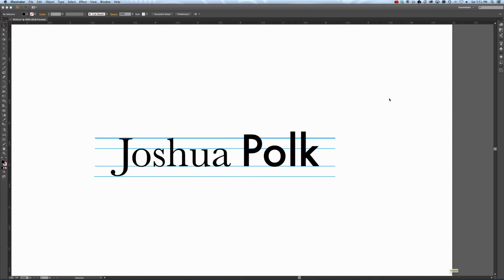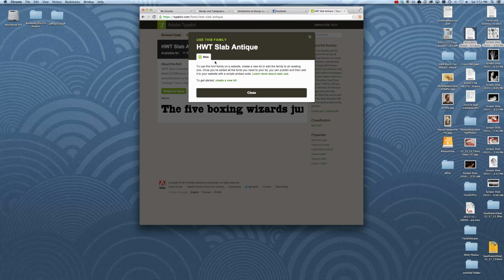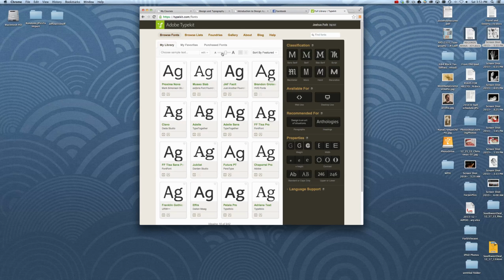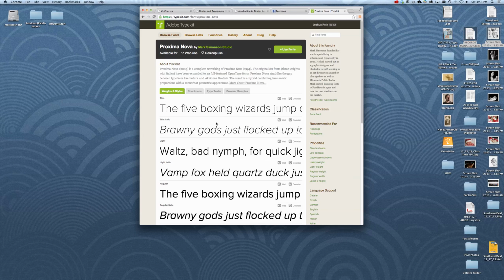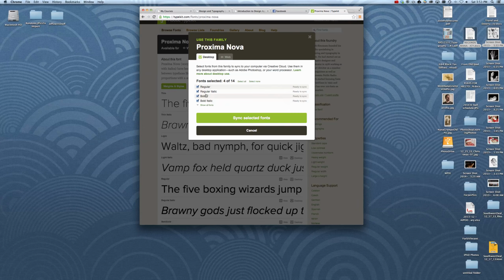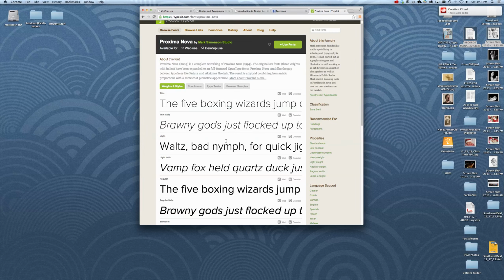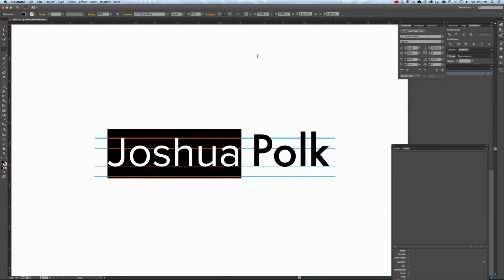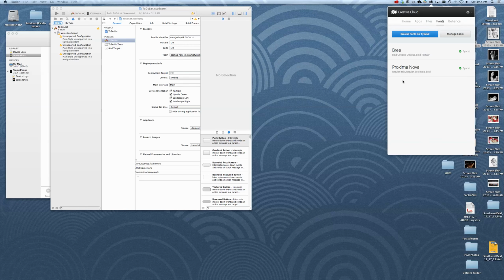Using Typekit Fonts With Illustrator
With Adobe Creative Cloud, you are able to access a vast library of Typekit fonts. This video shows you how to use them in Adobe Illustrator.